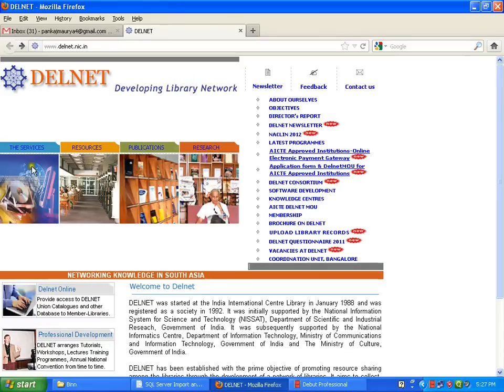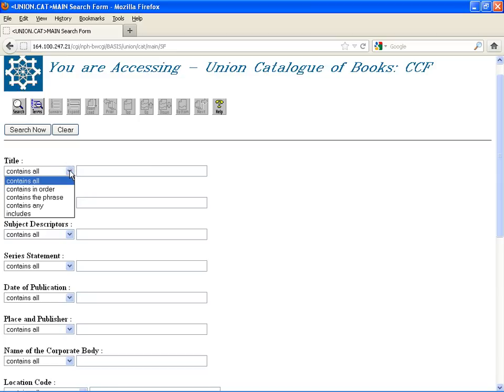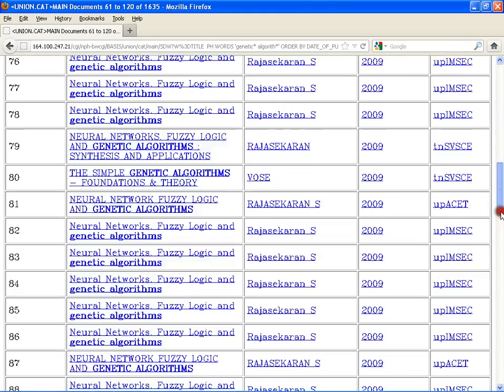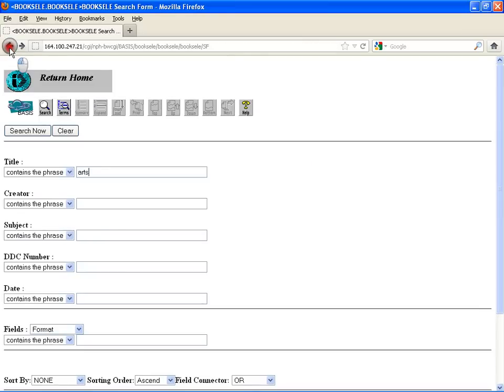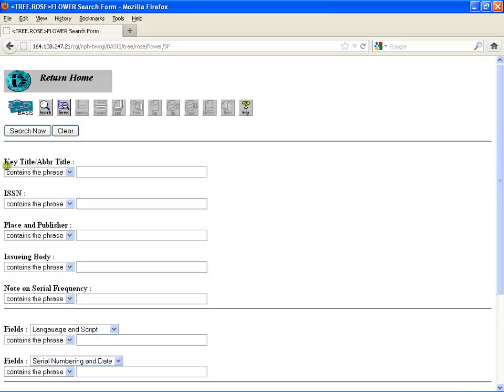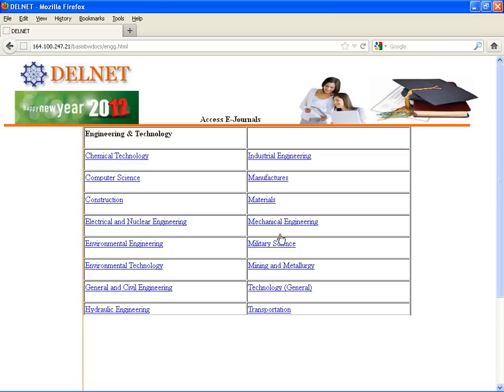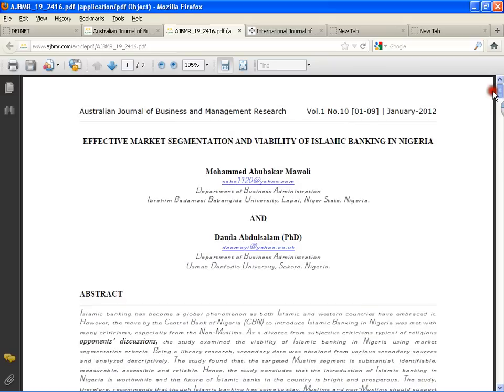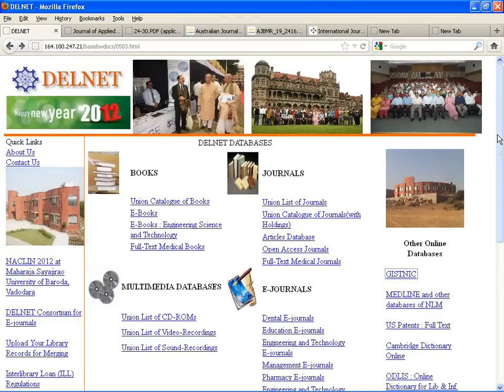How to access DELNET online